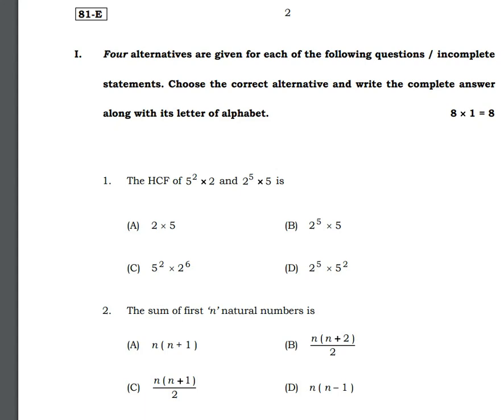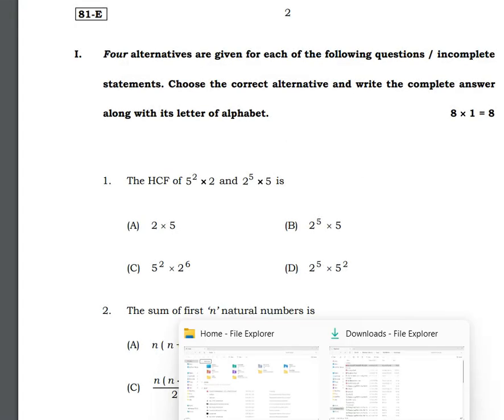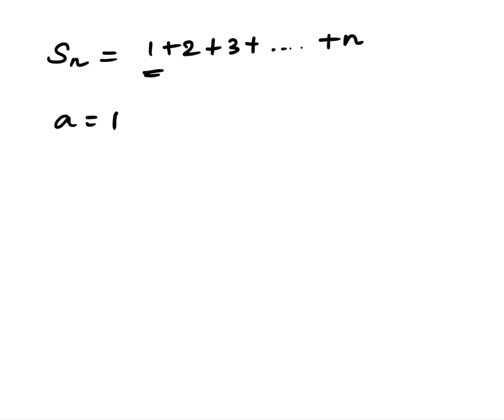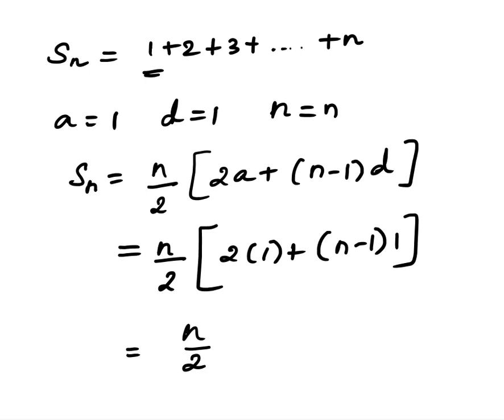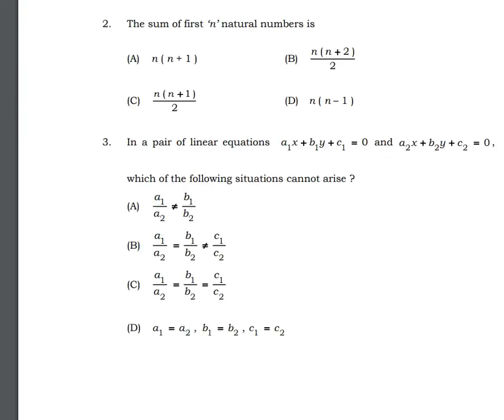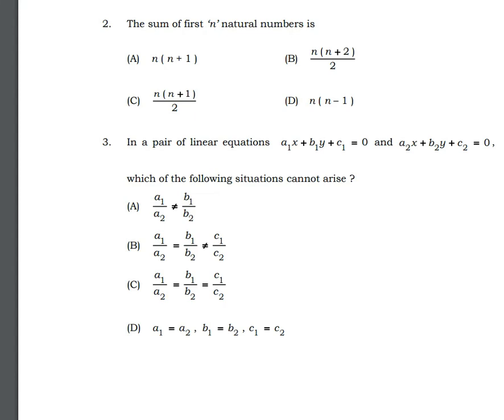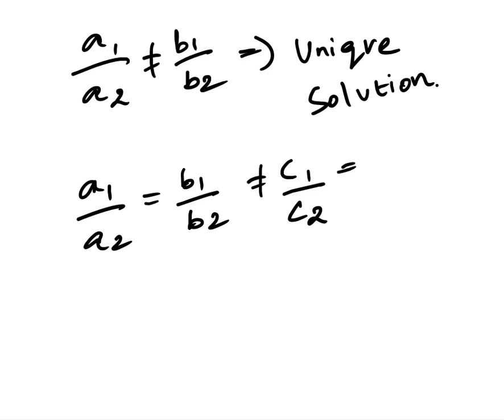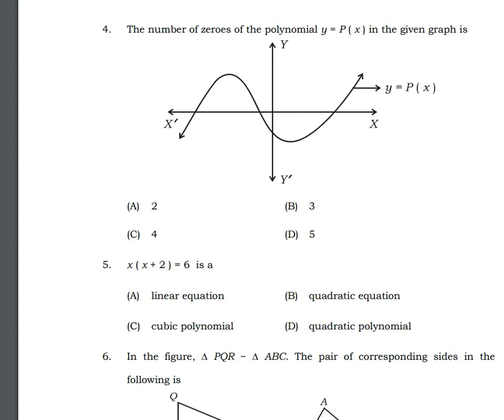class 10 | 2024-25 | Model Question paper -1 | Mathematics Solutions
your go-to destination for math enthusiasts! Here, you'll find a treasure trove of video lessons, tutorials, and explanations on various math topics, from algebra and geometry to calculus and beyond. Our goal is to make math accessible, engaging, and fun for everyone. Let's explore the fascinating world of math together!"